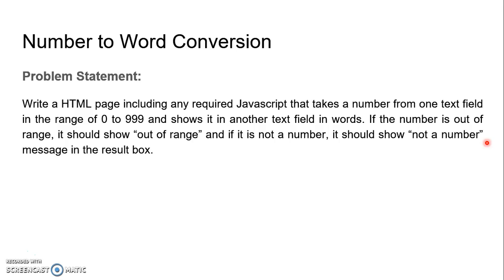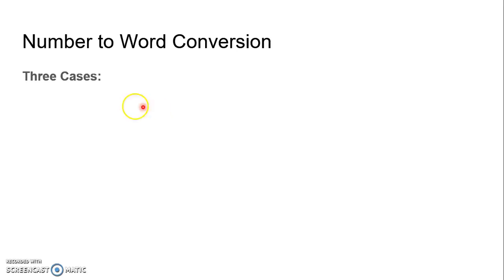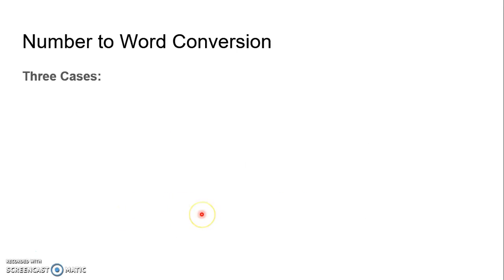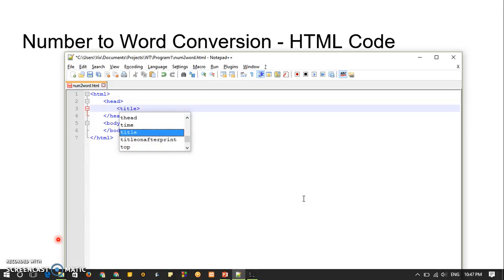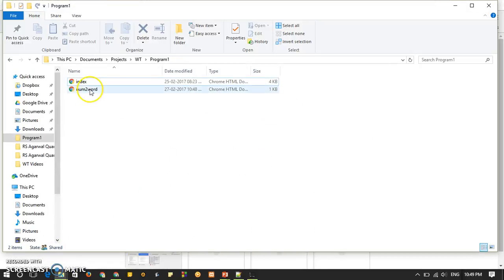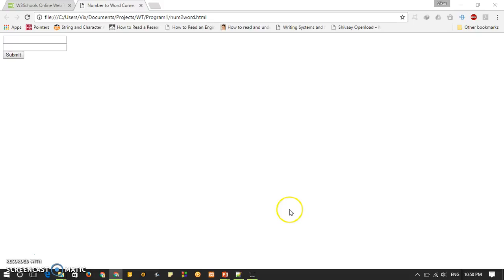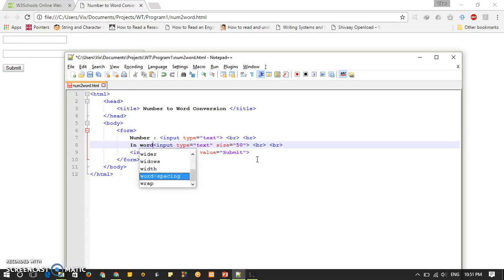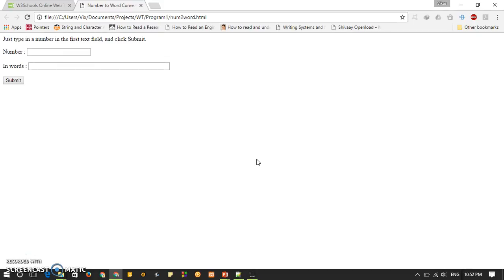WT Lab - Problem 1 : Part 1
This video shows a part of developing program for Problem #1 as per JNTUH WT Lab syllabus.